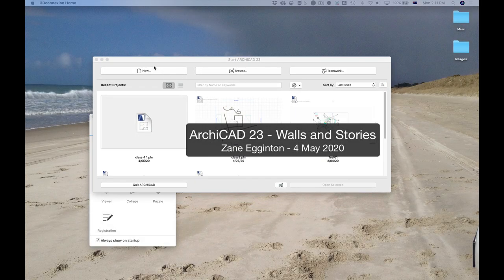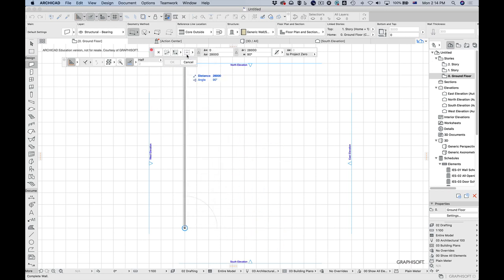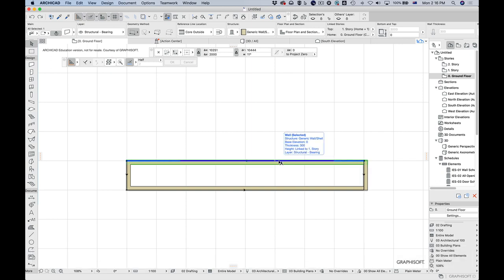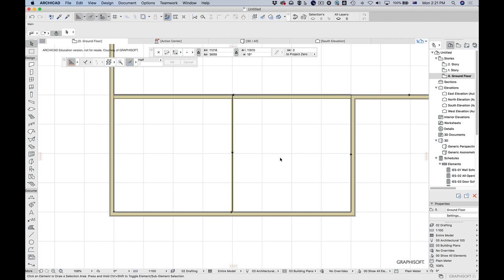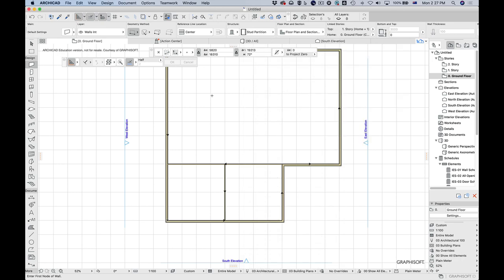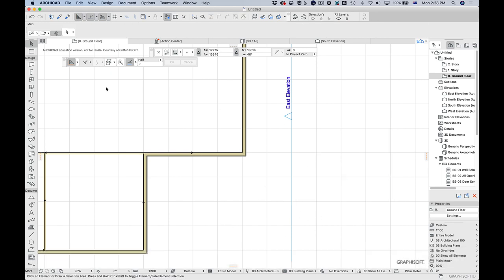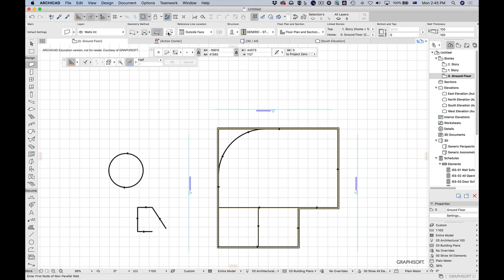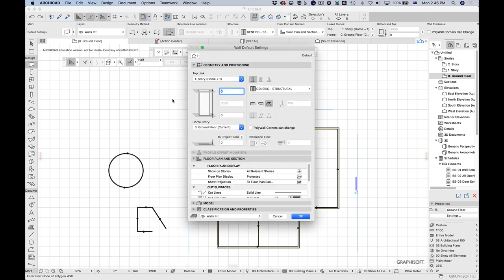ArchiCAD 23 - Tutorial 4: Walls and Stories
In this session, we will talk about walls, stories and learn a couple more tricks along the way.